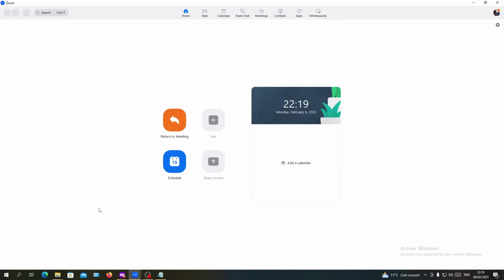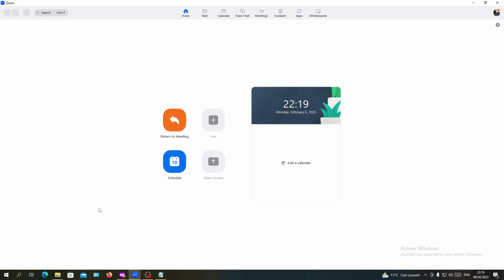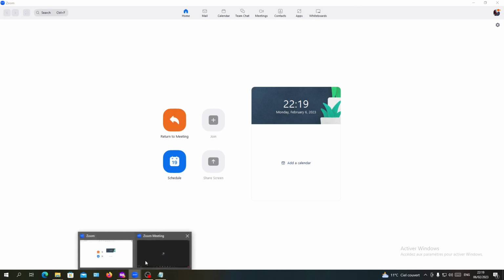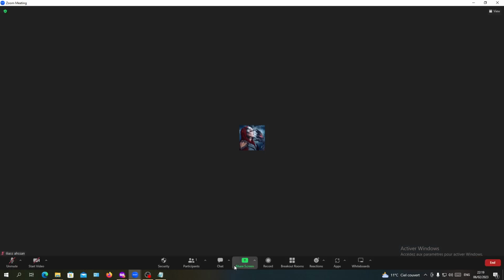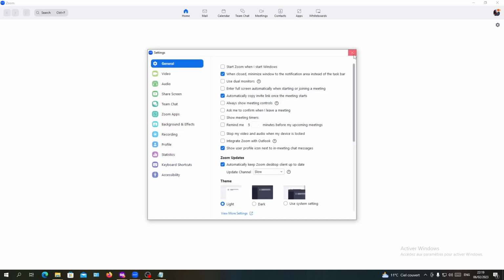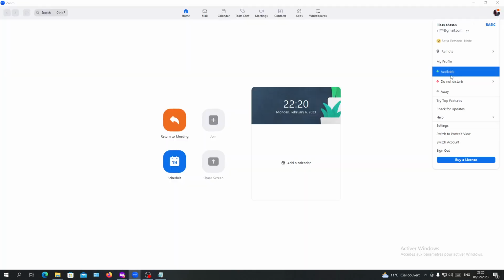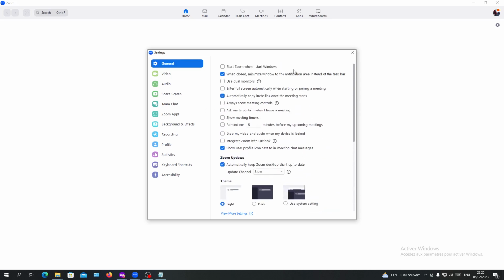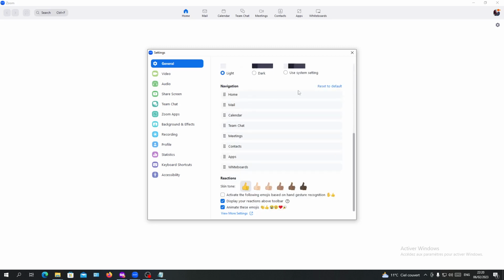How To Keep Taskbar From Disappearing Zoom Tutorial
Today we talk about keep taskbar from disappearing in zoom,taskbar,keep taskbar up in zoom,zoom video conferencing